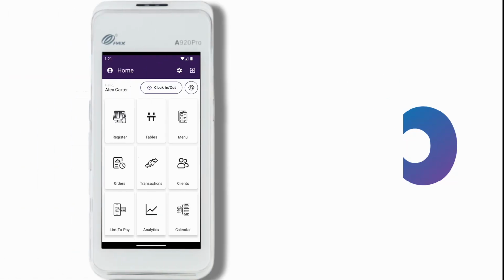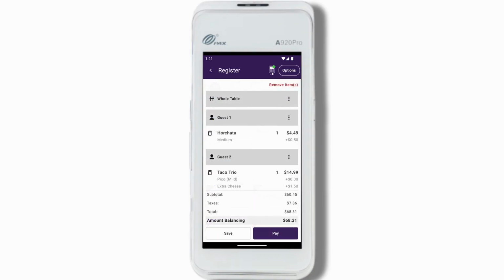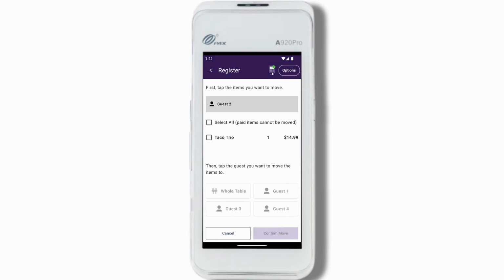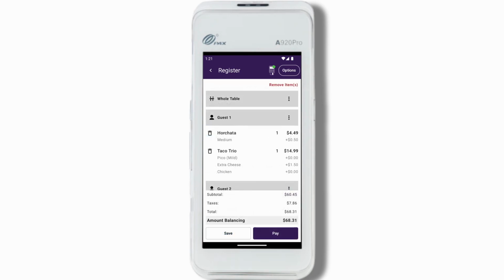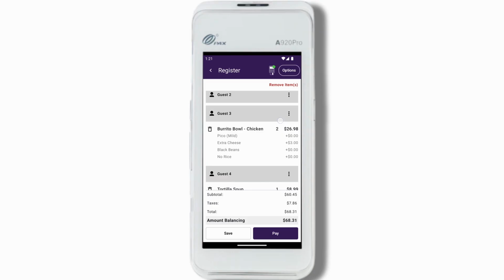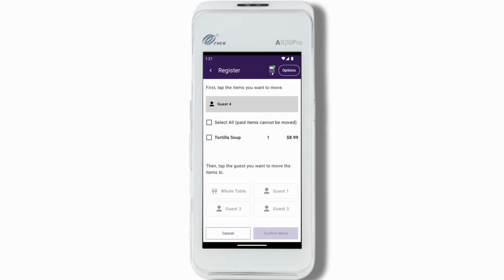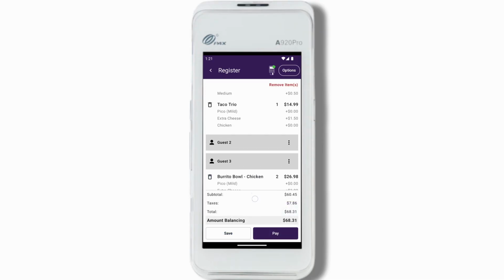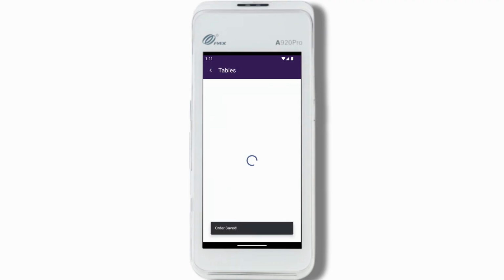Move Items Between Guests in Taliup POS | Table Management Tutorial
🔄 Taliup Table Management | Move Items Between Guests

Welcome to the official Taliup POS YouTube channel.
This channel is your go-to resource for learning how to use Taliup, an all-in-one point-of-sale and business management platform.

In this video, we walk you through how to move items between guests in Taliup POS.

Learn how to quickly reassign items from one guest to another, whether you're correcting an order or adjusting bills during service. You’ll see how to select items, choose a new guest, and update the order in real time for accurate billing.

This feature is especially useful in busy restaurant environments where flexibility and speed are key to delivering great service.

You’ll find clear, step-by-step how-to videos and feature walkthroughs designed to help business owners and staff get up and running quickly.

What you’ll find here:
     - POS setup and daily workflows
     - Table management & split payments
     - Dashboard & reporting guides
     - Employee management
     - Inventory tracking & product management
     - Billing, invoicing & Link to Pay

Whether you run a restaurant, café, or hospitality business, these videos are built to help you streamline operations and stay in control.